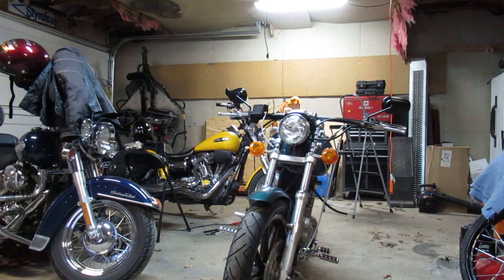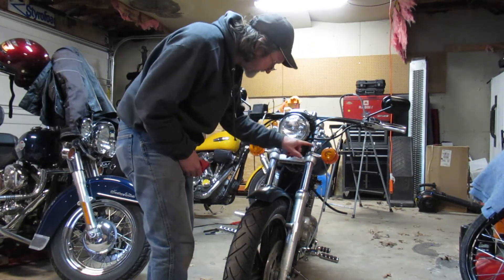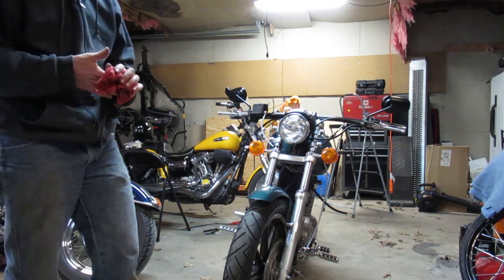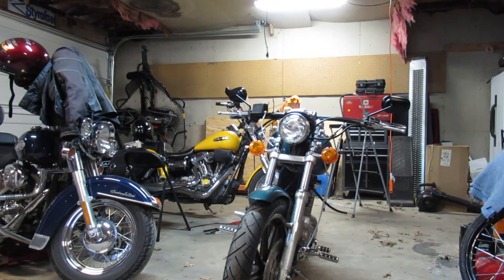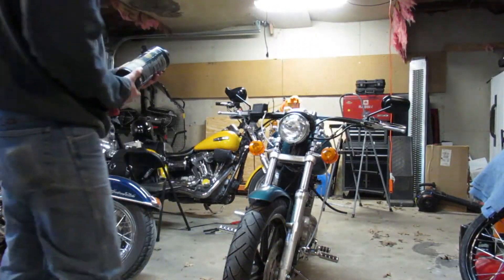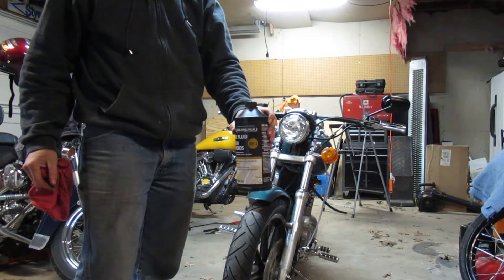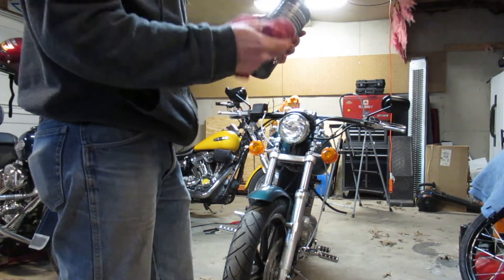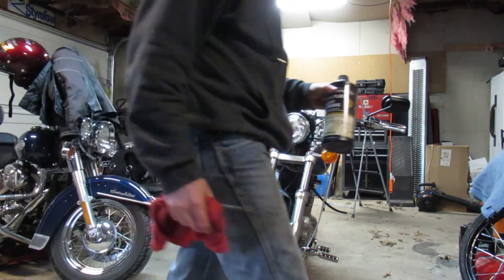1988 sportster build part 5 the continuation.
battery died while filming the brake line install.